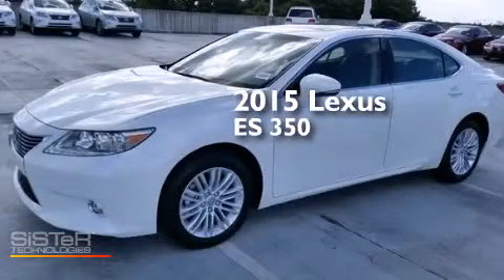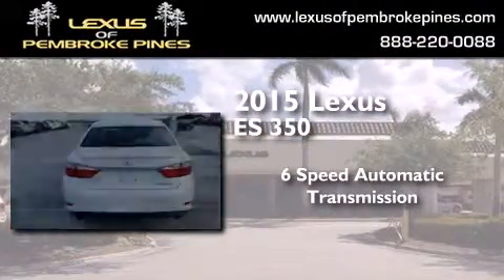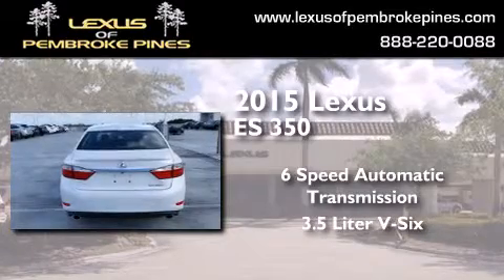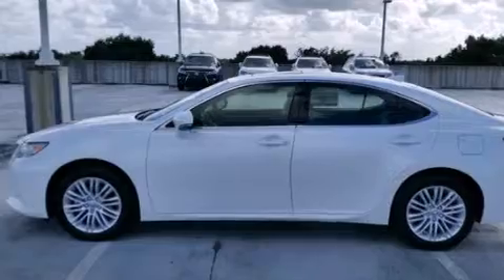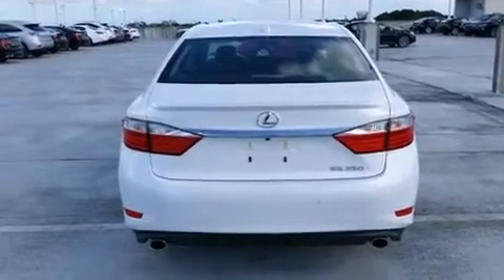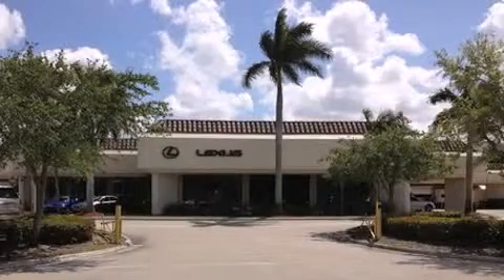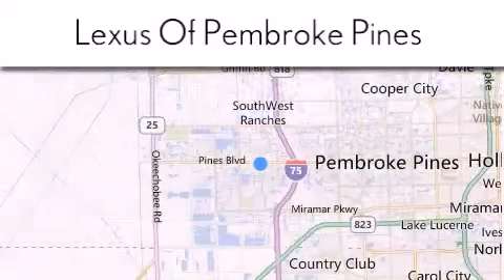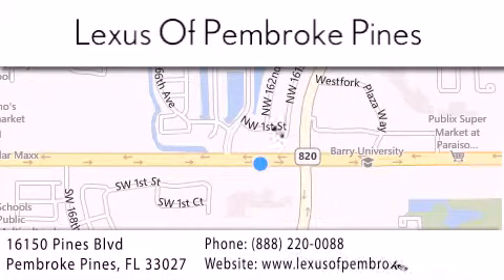2015 Lexus ES 350 Miami FL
We have been honored to serve the Pembroke Pines FL area , we promise that your experience at our dealership will exceed your expectations ! Year : 2015 Make : Lexus Model : ES 350 Engine : 3.5L V6 Trans . : Automatic 6-Speed Exterior : Starfire Pearl Interior : Black Perforated Leather with Espresso Bird's Eye Stock : 50404700 Lexus of Pembroke Pines 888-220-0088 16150 Pines Blvd Pembroke Pines , FL 33027